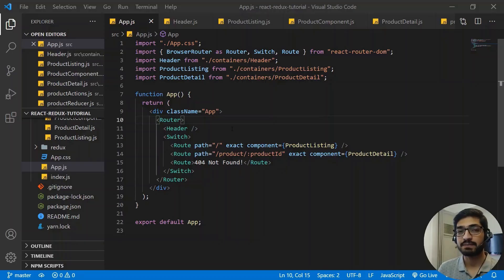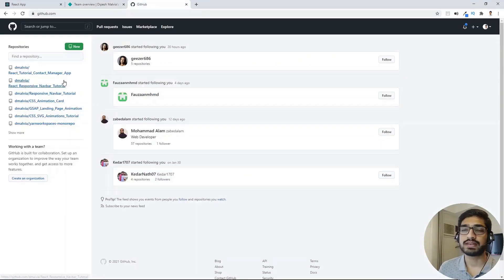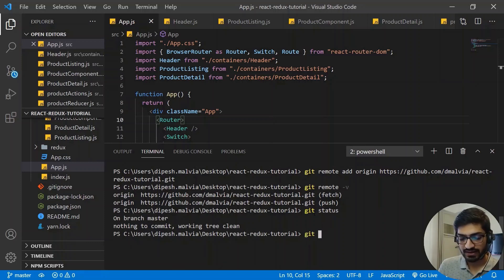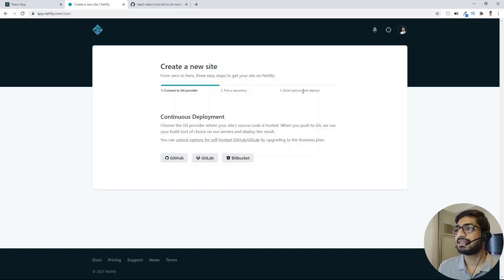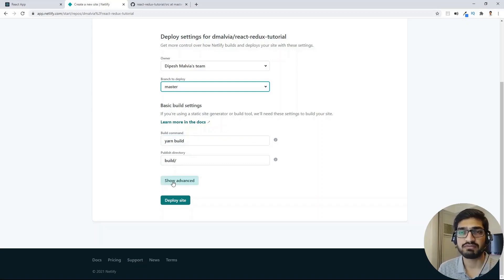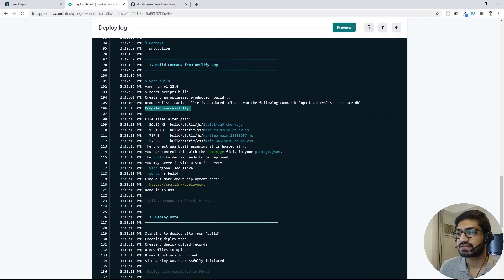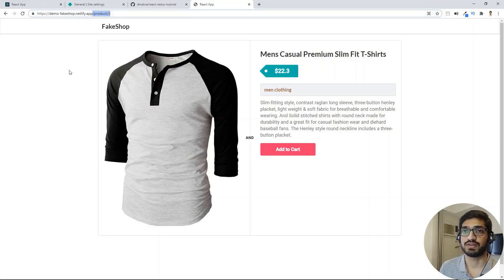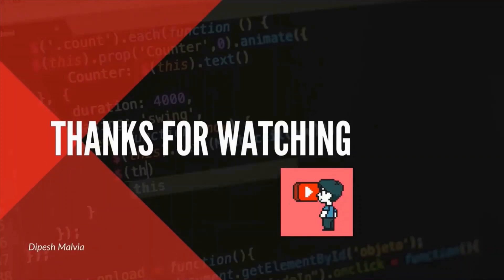Deploy React Redux Application to Netlify | React JS App to Netlify in 5 Minutes | React Tutorial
In this video we are going to learn How we can deploy our React-Redux application to Netlify in less than 5 minutes. We will see how we move our application code from our local dev system to production ready using version control system and setup continuous deployment through GitHub.

⭐️ Tags ⭐️
- React Redux Deployment
- React Redux Netlify Tutorial